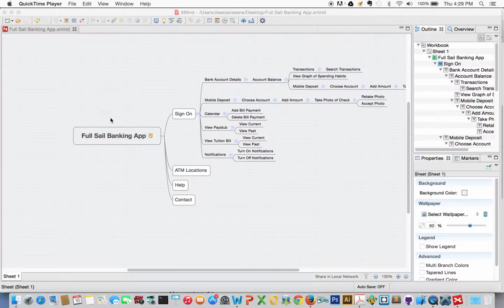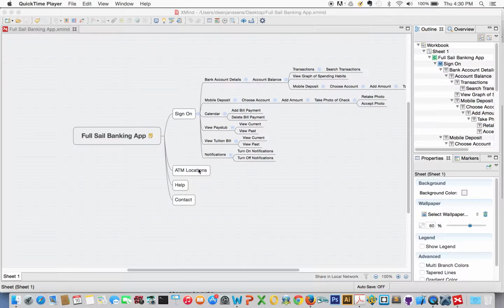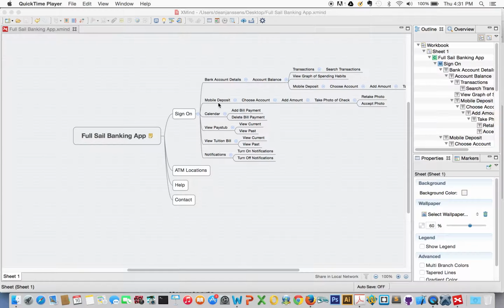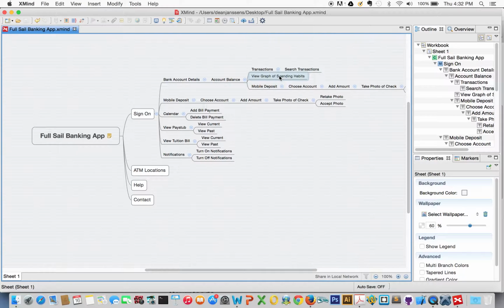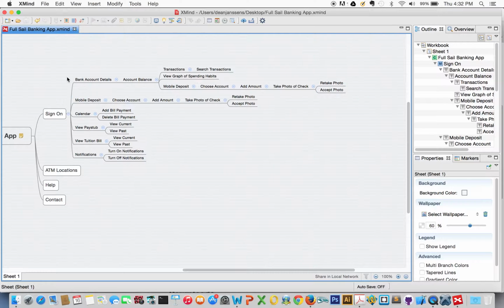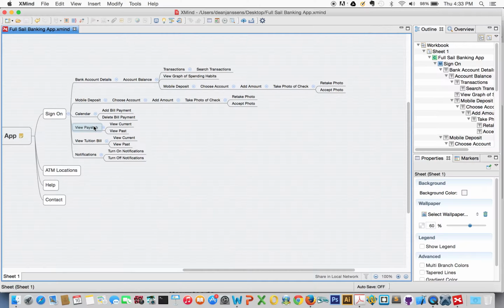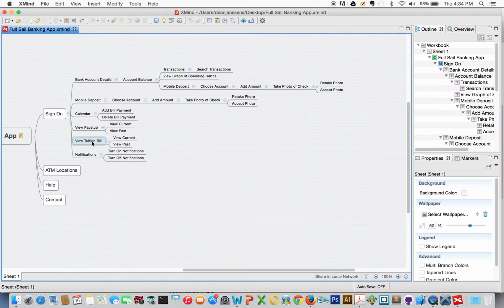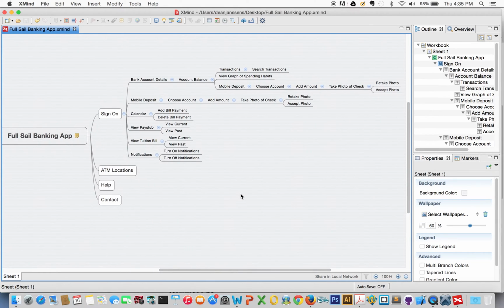Process Designing an App